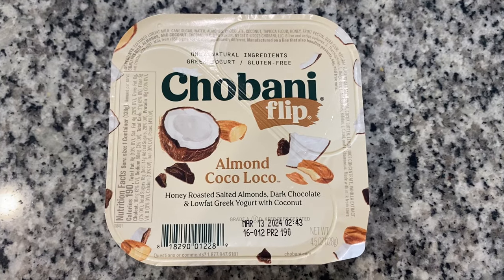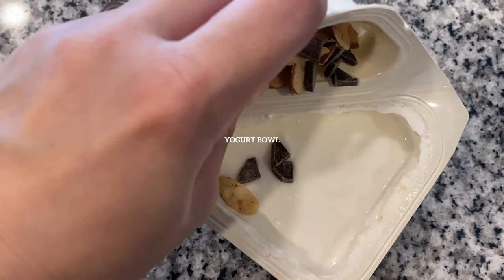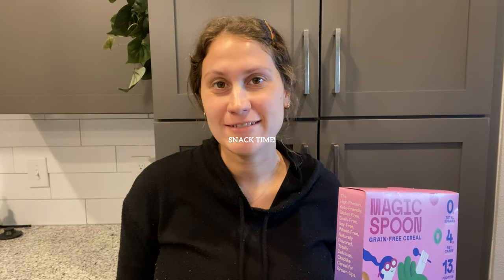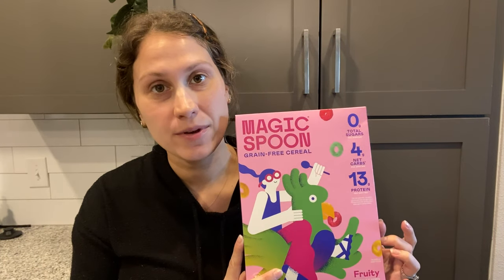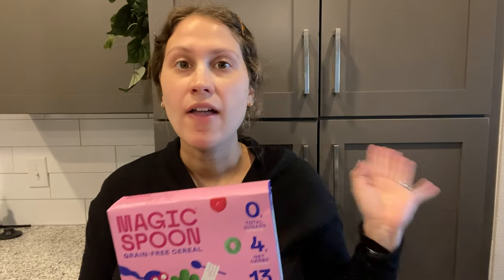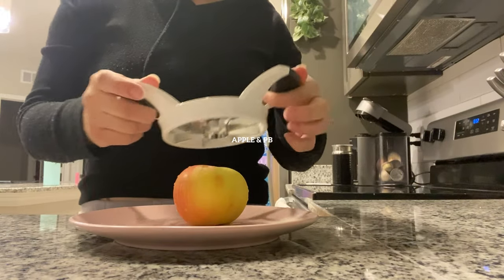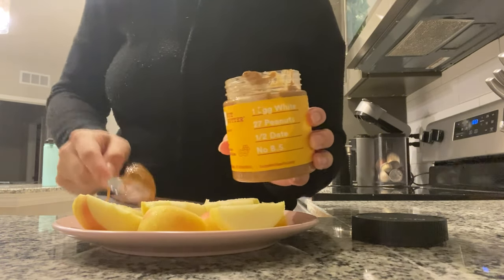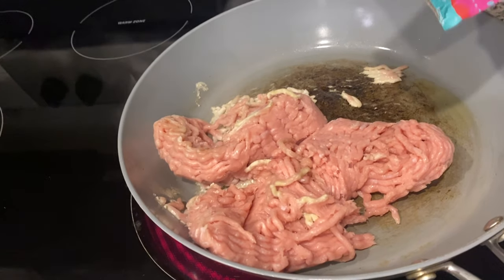*realistic* what I eat in a day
I am currently 7 months pregnant and this is everything I ate in a day! I eat different meals every day but this is what I ate on this particular day!

tags~
health, what i eat, what i eat in a day, full day of eating, full day of eating pregnant, healthy pregnancy diet, pregnancy diet, pregnancy diet, pregnancy nutrition, pregnancy symptoms, healthy eating, how to eat healthy, healthy meal ideas, intutitve eating, listen to your body, 2nd trimester, second trimester

//timestamps//
00:00 intro
01:12 breakfast
05:35 snack
06:37 lunch
08:40 snack 2
09:20 dinner
10:48 bye!